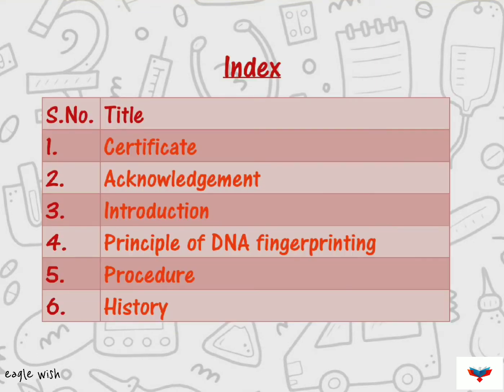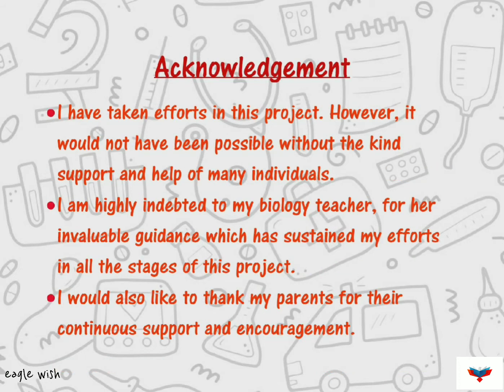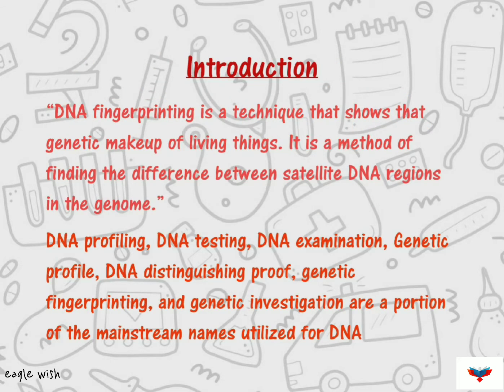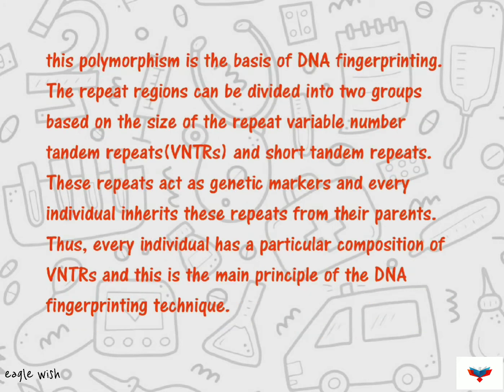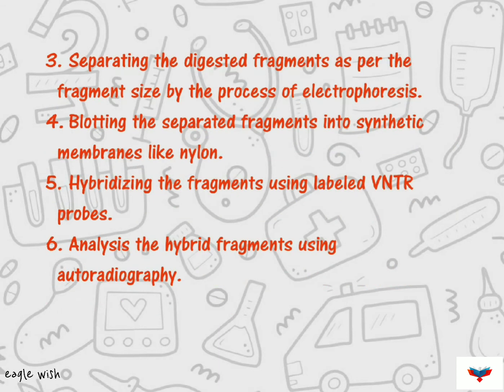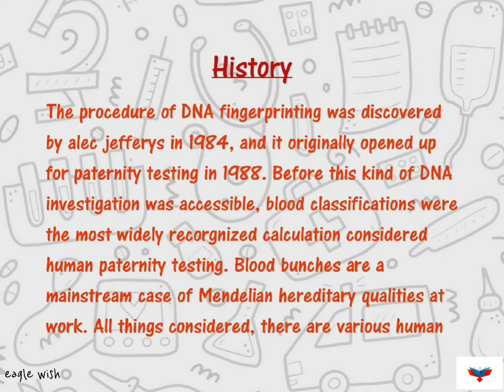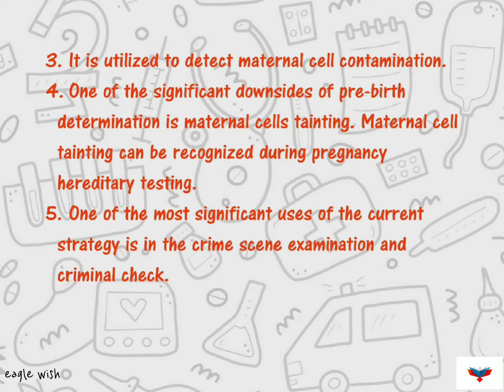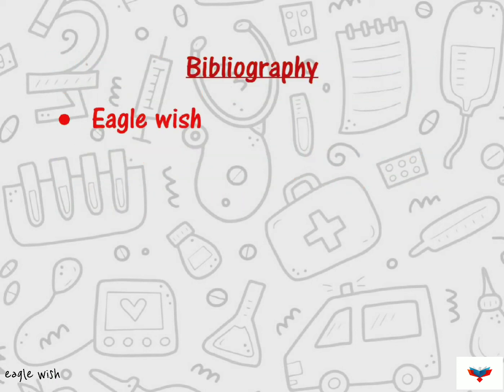|| Biology Investigatory Project on DNA Fingerprinting || Class 12 ||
Gmail: eaglewish4@gmail

Biology investigatory project on DNA Fingerprinting
Biology investigatory project on genetics